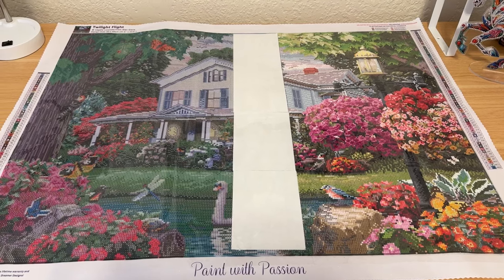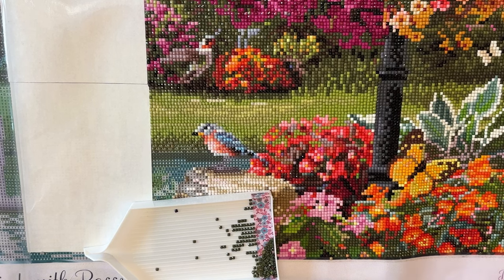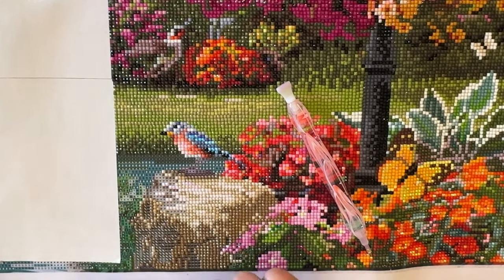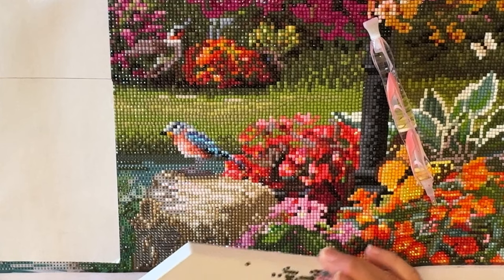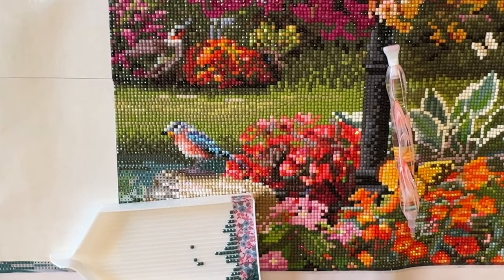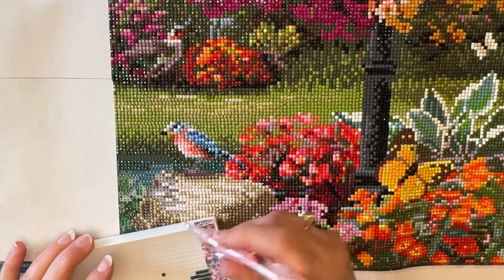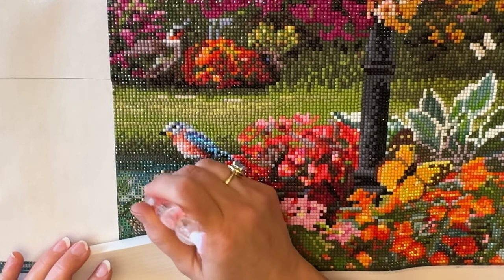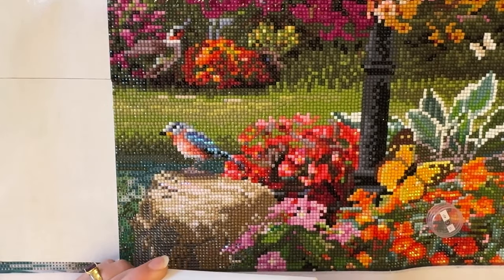Diamond Painting WIP and Chat - Dreamer Designs Twilight Flight - Diamond Art - Squirrel Thoughts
DiamondsByTeeda @gmail.com